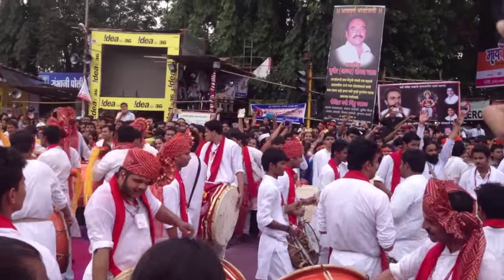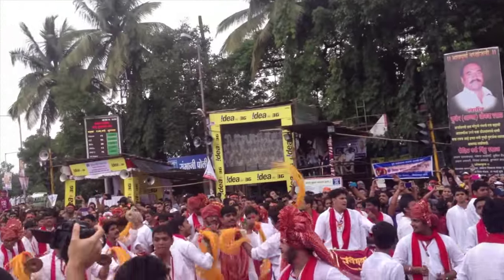HOW TO INDIA: Ganpati (Original Video)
HOW TO INDIA: the go-to guide for 'Foreigners' navigating life in India.

This video teaches you how to safely enjoy a Ganpati Procession on Visarjan. It also has some bonus dance moves at the end where I make a total fool of myself!

Song: Baba Lagin - Ya Dhinchak Dichang - Original (DJ Sanjay K)-(MirchiFun.Mobi)